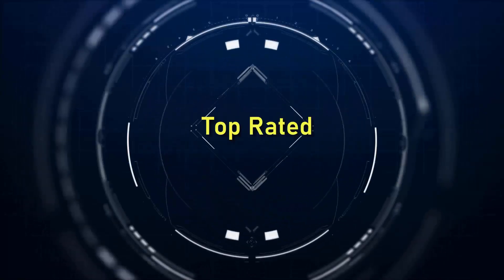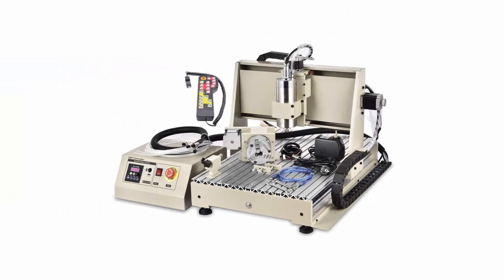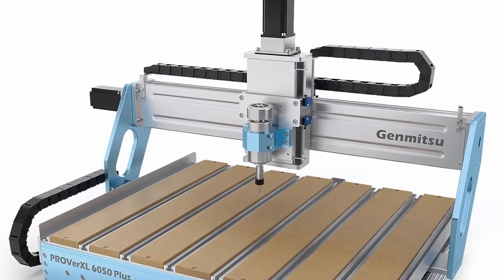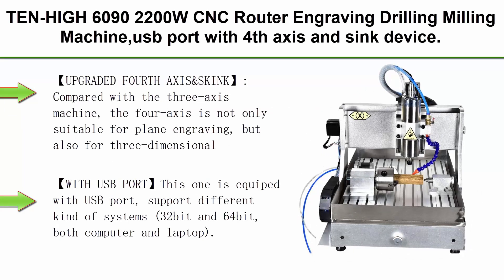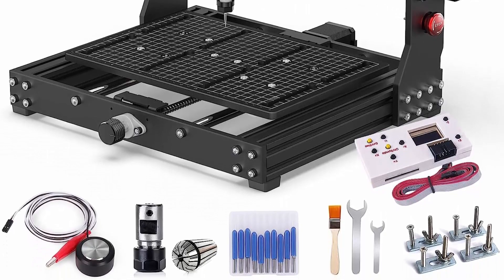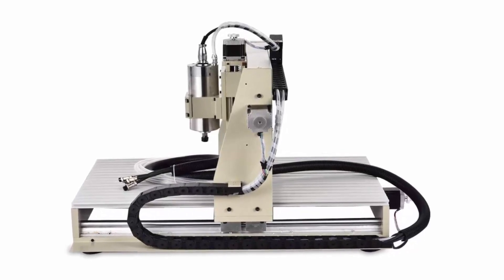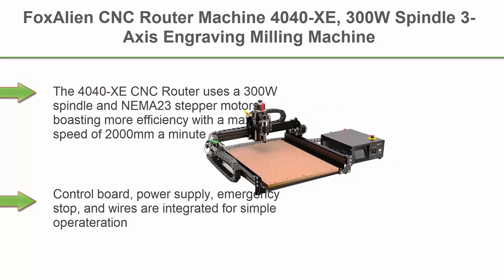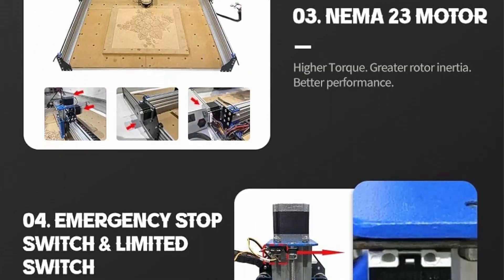✅ 10 Best Desktop CNC Router Machine New Model Of 2024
10 Best Desktop CNC Router Machine from amazon;

Top 1: 1500W USB 6090 4 Axis CNC Router Engraver Engraving Desktop

Top 2:CNC Router Engraver 4 Axis USB 1.5KW VFD 6040 CNC Engraving Drilling Milling Carving Machine 3D Cutter Desktop DIY Artwork Woodworking (With Remote Controller)

Top 3:Genmitsu CNC Machine PROVerXL 6050 Plus for Metal Wood Acrylic MDF Carving, GRBL Control, 3 Axis Milling CNC Router Machine, Hybrid Table, Working Area 600 x 500 x 115mm (23.62" x 19.69" x 4.53")

Top 4:CNC Router Machine, 100 W Desktop CNC Machine Working Area 400 X 400 X 83mm Industrial-Grade Chip and 75W High-Power Spindle Motor Rotation Speed 6000rpm for Woodworking

Top 5:TEN-HIGH 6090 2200W CNC Router Engraving Drilling Milling Machine,usb port with 4th axis and sink device.

Top 6: 500W CNC Router Machine, MYSWEETY 3020 PLUS CNC Wood Router 3 Axis Desktop CNC Machine for Metal Wood Acrylic MDF with Limit Switches, Emergency-Stop, Working Area 300*200*73 mm(11.81*7.87*2.87 inch)

Top 7:CNC Router Engraver 4 Axis USB 1.5KW VFD 6040 CNC Engraving Drilling Milling Carving Machine 3D Cutter Desktop DIY Artwork Woodworking (With Remote Controller)

Top 8:Genmitsu CNC Router Machine 4040-PRO for Woodworking Metal Acrylic MDF Nylon Cutting Milling, GRBL Control, 3 Axis CNC Engraving Machine, Working Area 400 x 400 x 78mm (15.7” x 15.7” x 3.1”)

Top 9:FoxAlien CNC Router Machine 4040-XE, 300W Spindle 3-Axis Engraving Milling Machine for Wood Metal Acrylic MDF Nylon Carving Cutting Arts and Crafts DIY Design, Black

Top 10:ANNOYTOOLS 8080PRO CNC Router Machine - High-Precision Benchtop CNC with 2.2KW Water-Cooled Spindle for Efficient Cutting and Engraving Aluminum/Wood - 32"×32“ Working Area